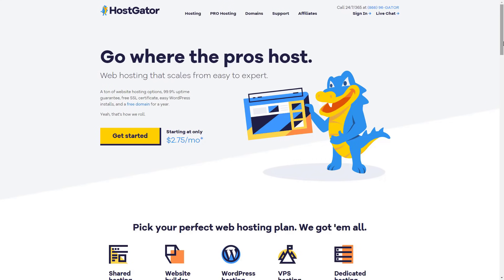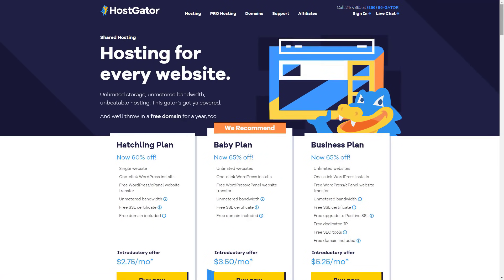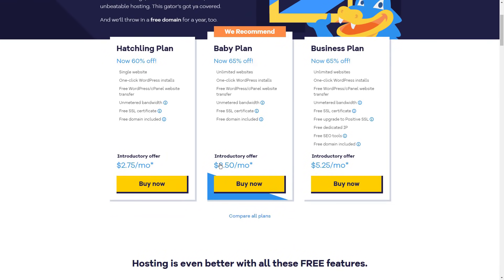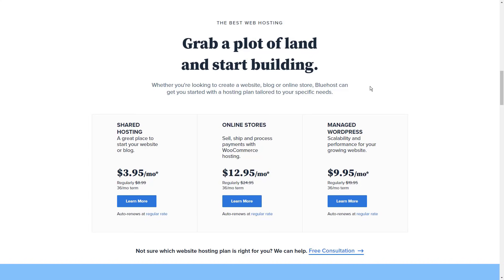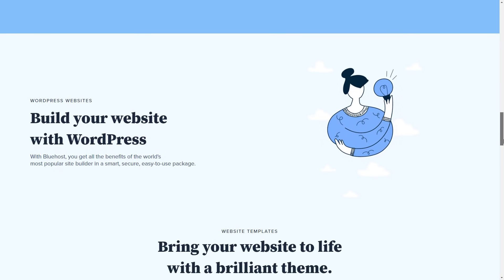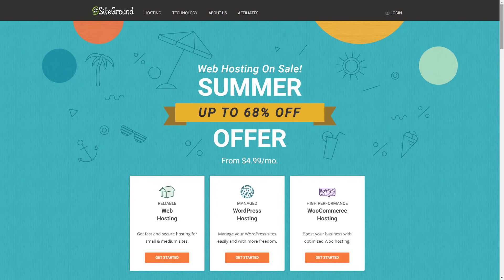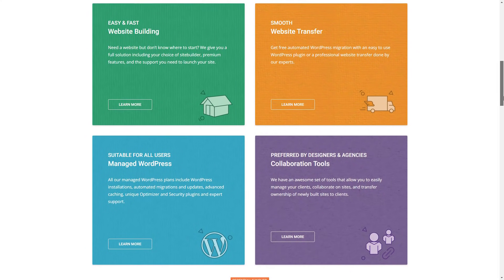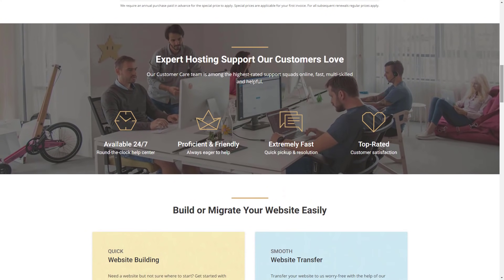Best WordPress Hosting in 2021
Choosing the best WordPress hosting is by far the most important aspect of building a website.

Your search engine ranking (SEO), user experience, and ultimately your website’s success relies on the hosting provider you use.

When you’re first starting out, it’s hard to know which is the best WordPress hosting company?

Hello everyone, this is Mark from 9to5Software.com. Here we'll look at some of the best wordpress hosting currently available on the market, and also include further options to consider.

0:48 HostGator Managed WordPress
2:43 Bluehost
4:27 SiteGround